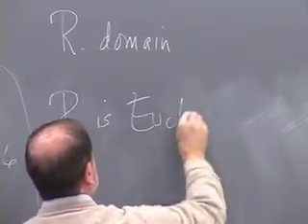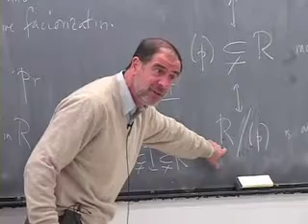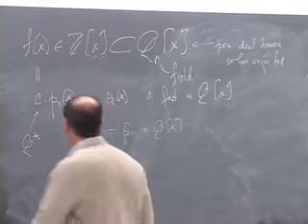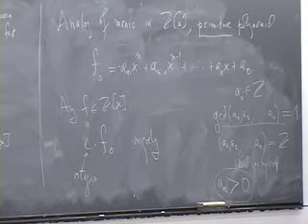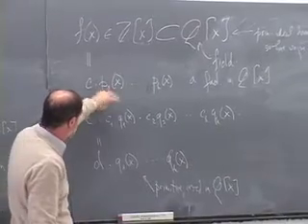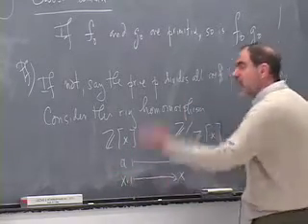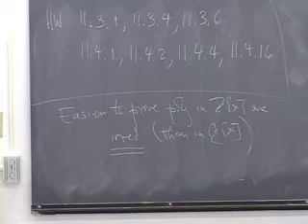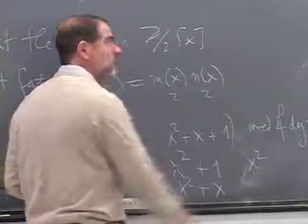Abstract Algebra, Harvard E222, Fall 2003 - Lecture 31, "Special lecture" (Part 2)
Date: Dec 3rd, 2003